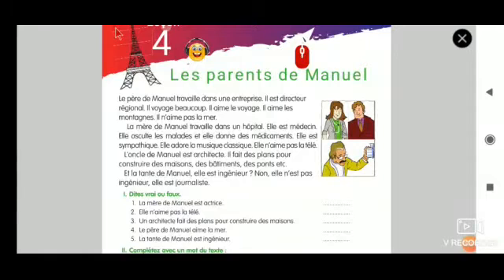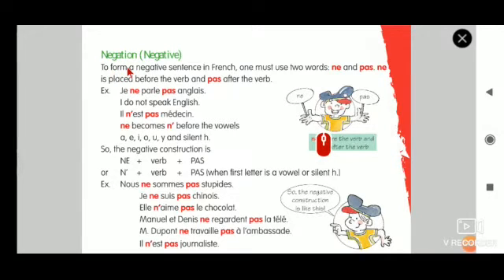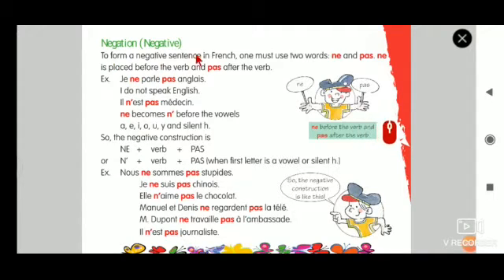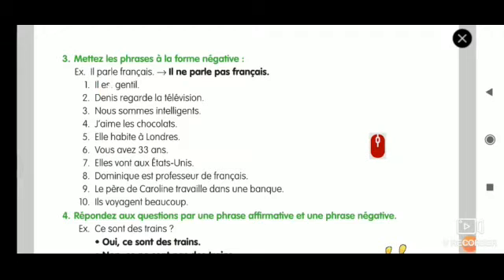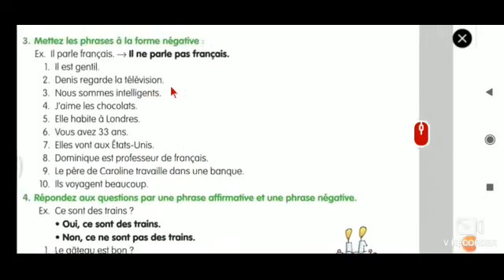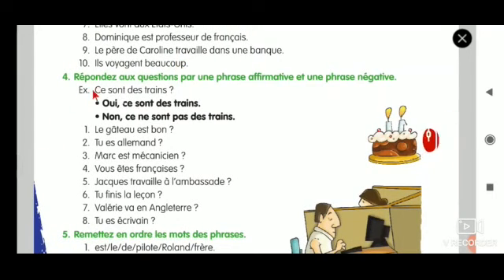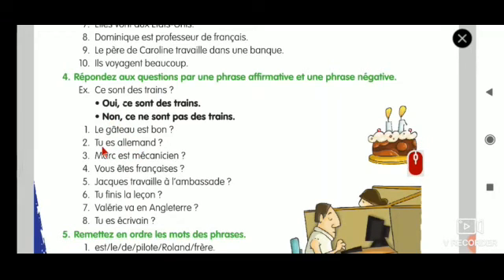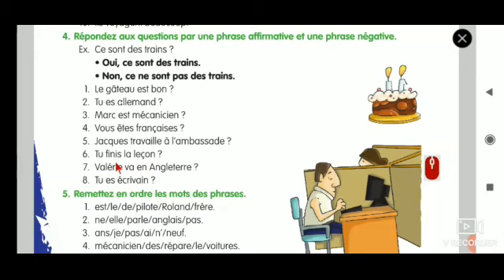Petit Seminaire 7th std French Session 24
Leçon 4 la négation